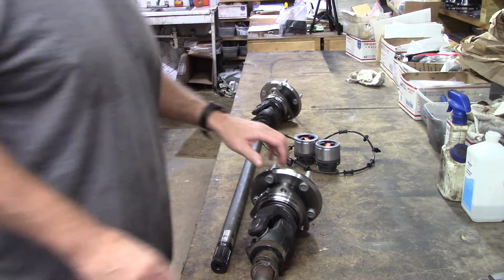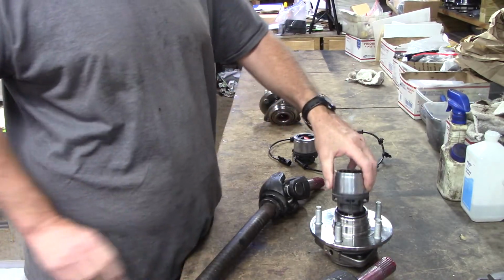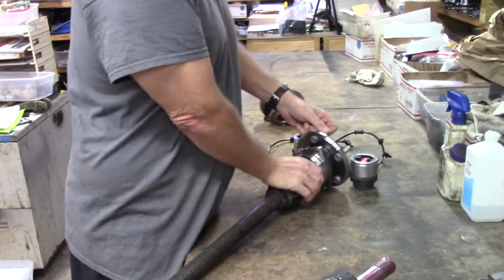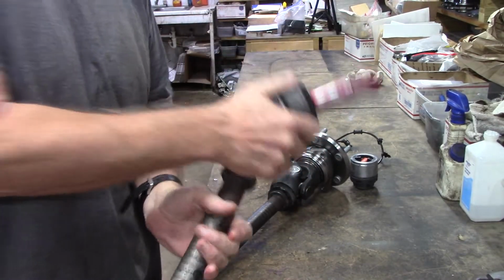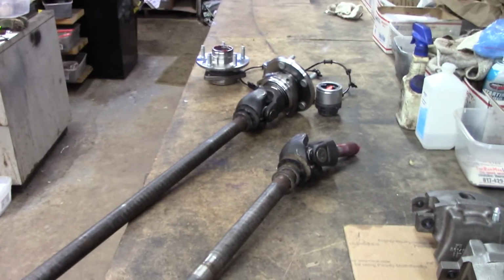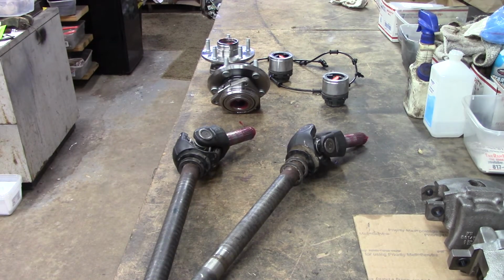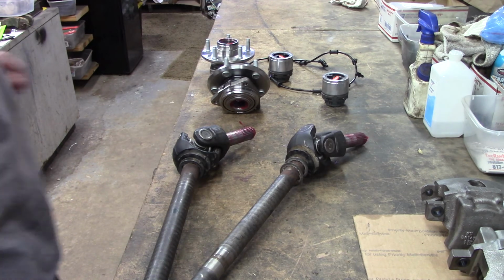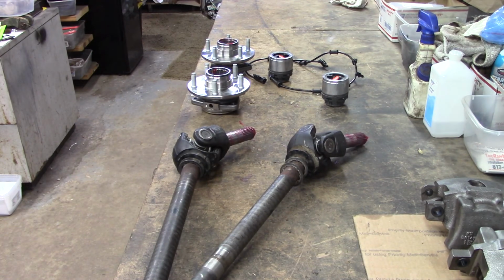INSTALLING FREE SPIN HUBS ON A SUPERCHARGED JEEP RUBICON